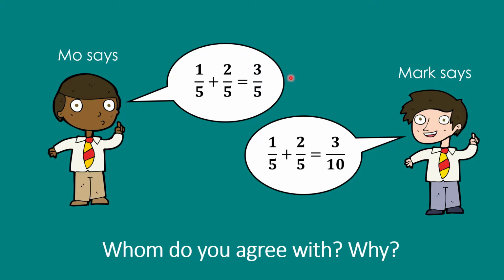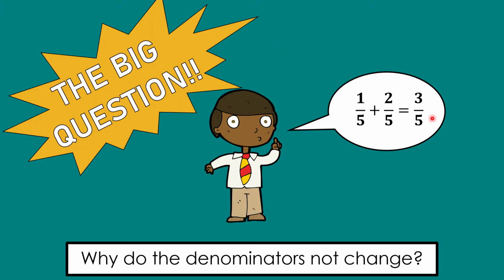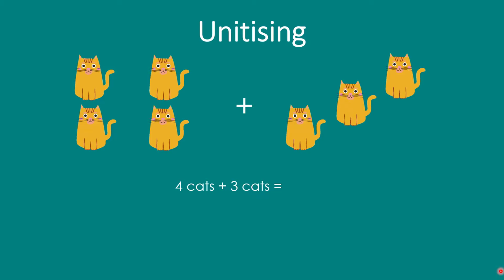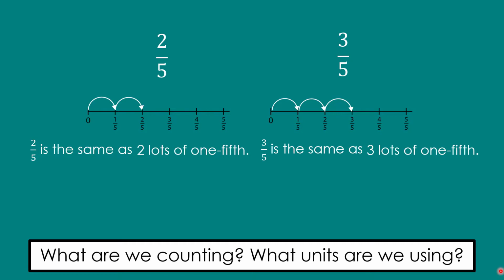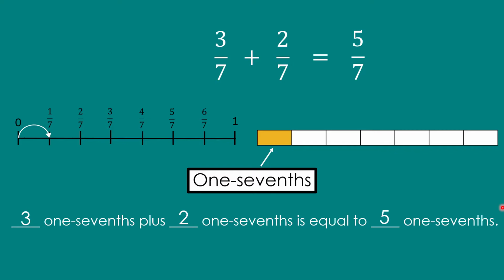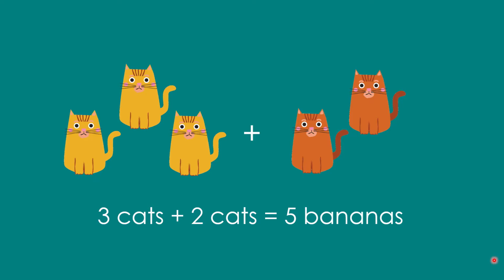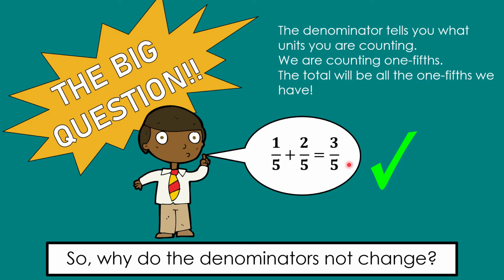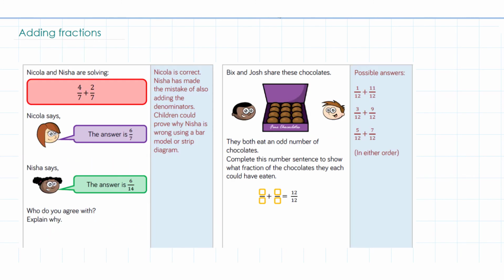Mr Morrissey's Problem of the Week. Year 3 lesson 5: adding fractions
In this video, we meet a new friend who has a BIG QUESTION about adding fractions to ask you. Who is the new friend and can you answer his BIG QUESTION?